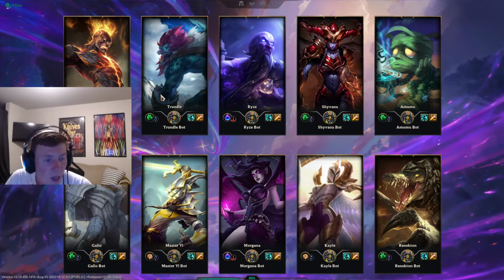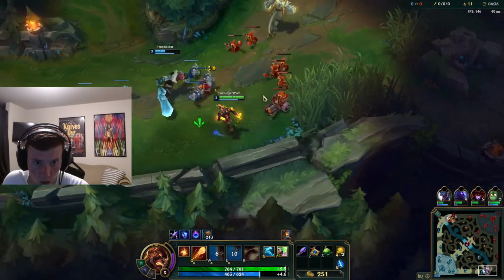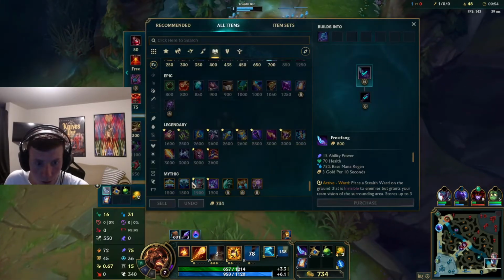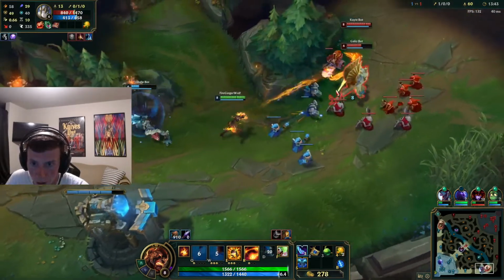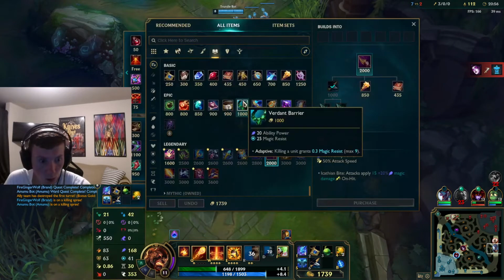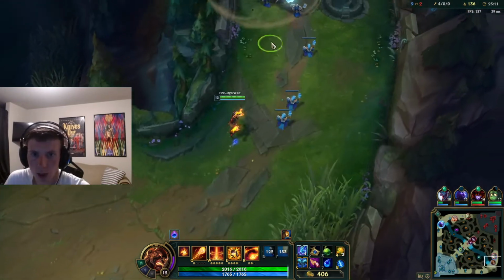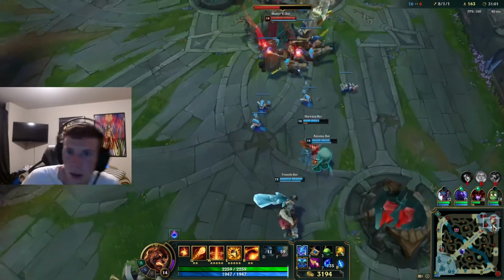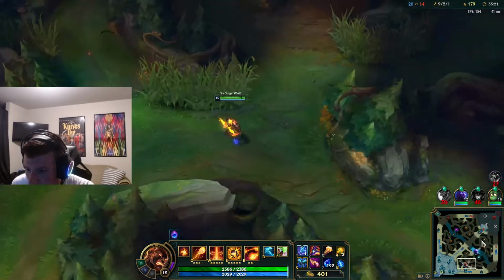First time Playing League of Legends for a video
Gameplay of LEAGUE OF LEGENDS
Playing with Brand and a very brief overview of the game

Platforms
*PC
*PS4

@ FireGingerWolf